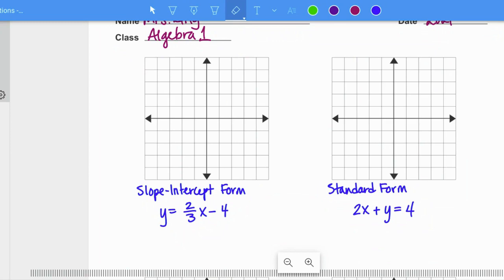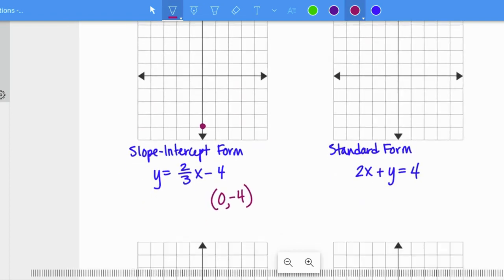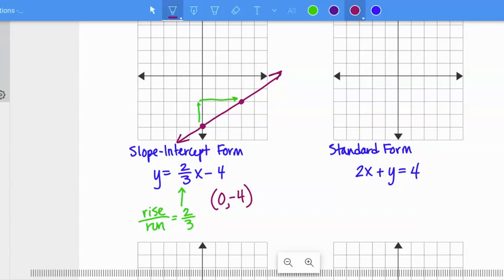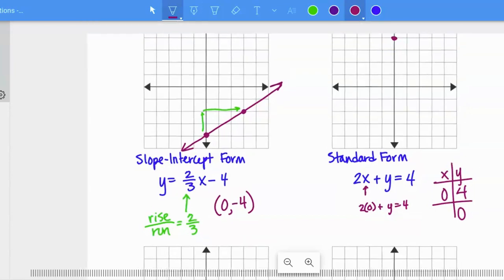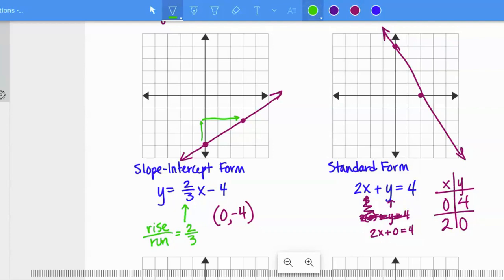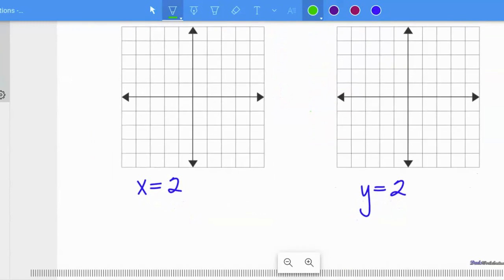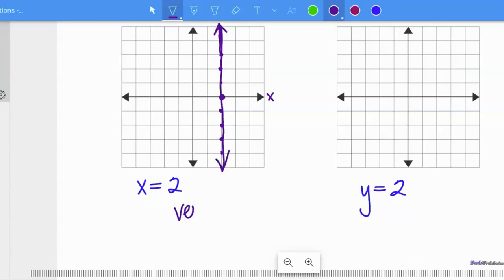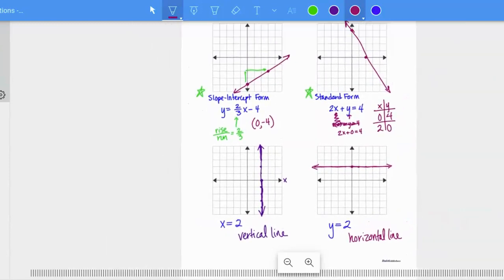Graphing linear equations